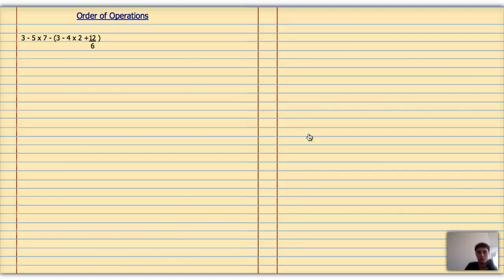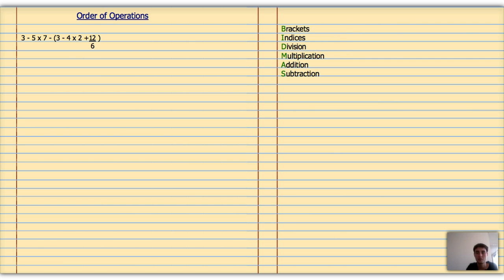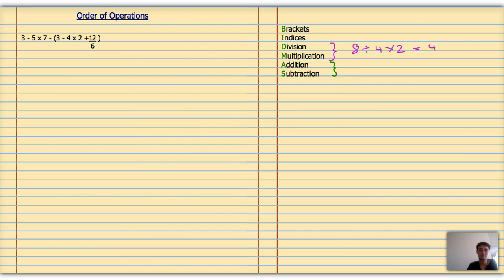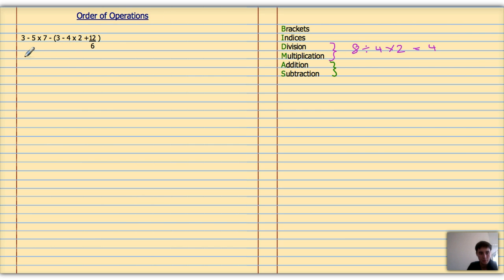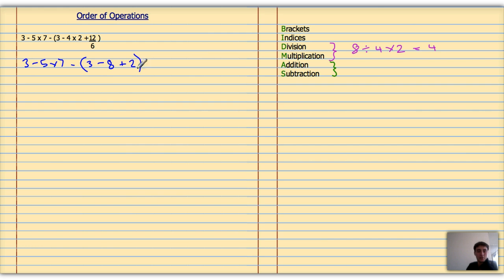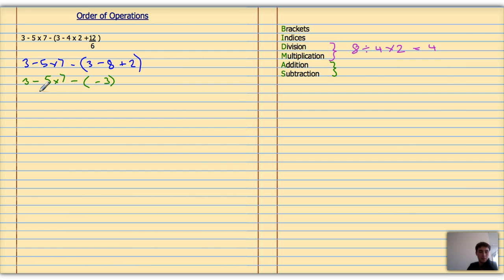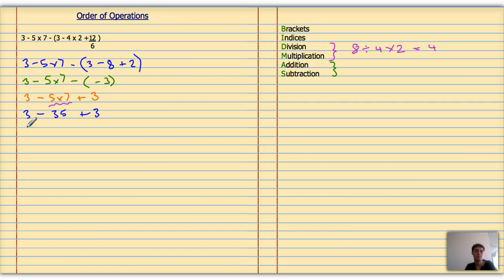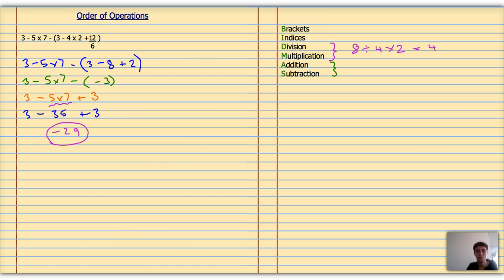order of operations